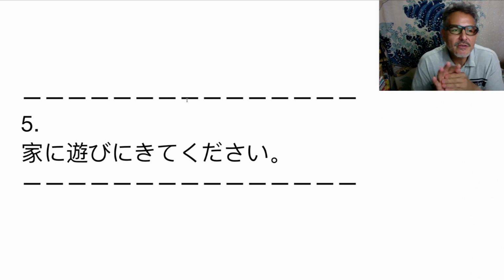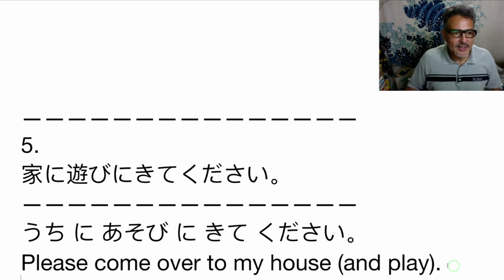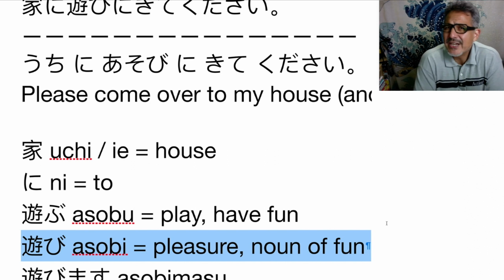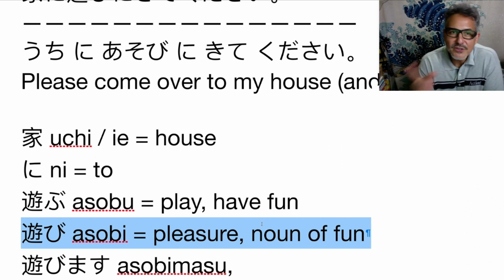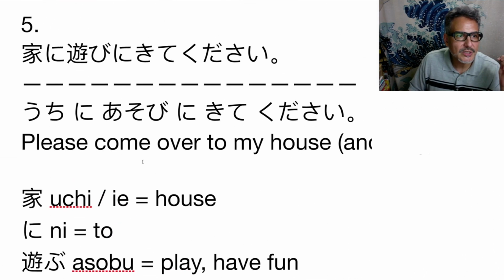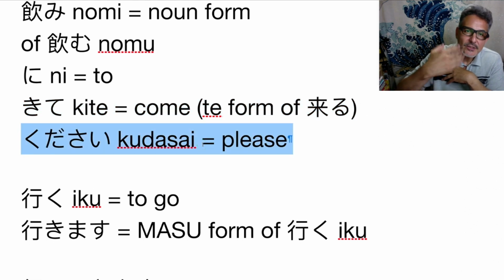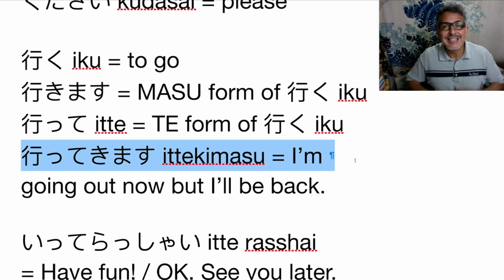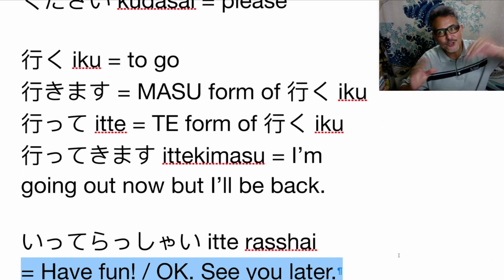家に遊びにきてください。(J-Sentence Breakdown -5)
Thanks for studying with me! Did you learn something? Thumbs up & comment.
Support me:
Support Maggie here!
Vocab:
家に遊びにきてください。
うち に あそび に きて ください。
Please come over to my house (and play).
家 uchi / ie = house
に ni = to
遊ぶ asobu = play, have fun
遊び asobi = pleasure, noun of fun
遊びます asobimasu = MASU form
To make a noun, drop the MASU,
 & you get 遊び asobi
飲む nomu = drink
飲みます nomimasu
= MASU form of 飲む nomu
drop the MASU & get
飲み nomi = noun form of 飲む nomu
に ni = to
きて kite = come (te form of 来る)
ください kudasai = please
行く iku = to go
行きます = MASU form of 行く iku
行って itte = TE form of 行く iku
行ってきます ittekimasu = I’m
going out now but I’ll be back.
いってらっしゃい itte rasshai = Have fun! / OK. See you later.